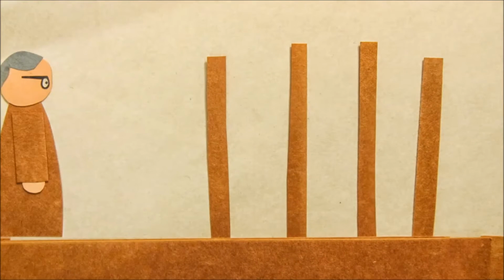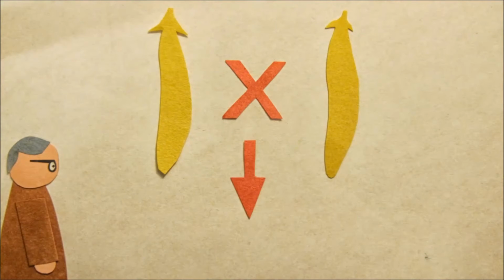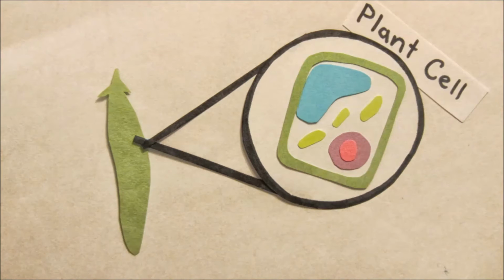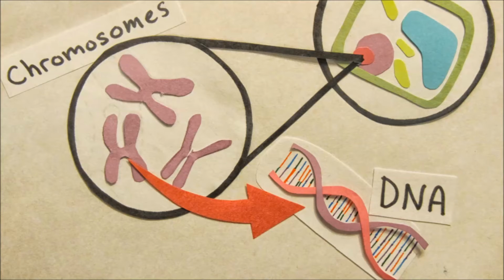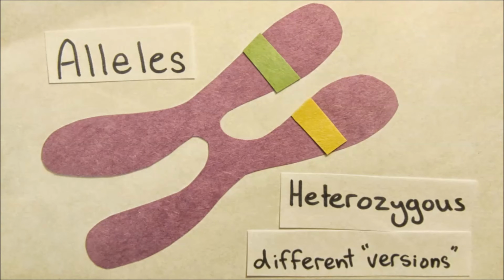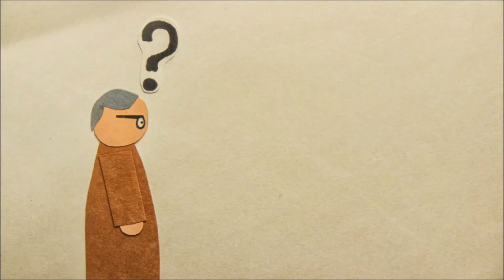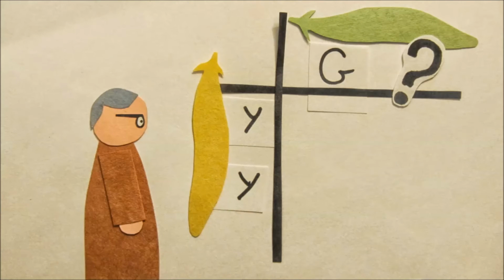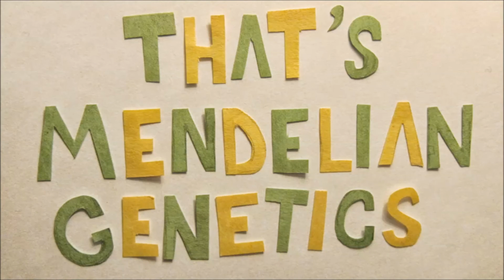Mendelian Genetics Slowmation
Made for my EDUC 416 (Designs for Learning Science) course at SFU.

Director / Art Design / Editor: Myself, Laura Ulrich
Narration: Max Hickson
Music: Track: Compassion / Composer: Kenny Weydener / Publisher: Freeplaymusic, BMI